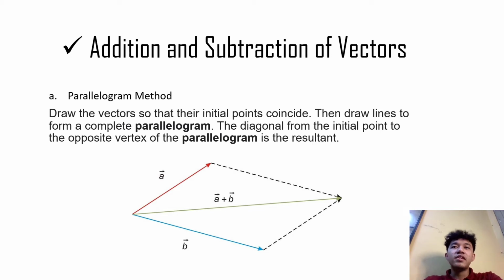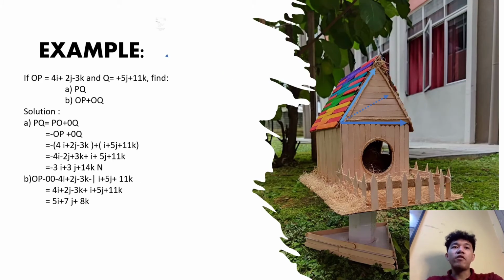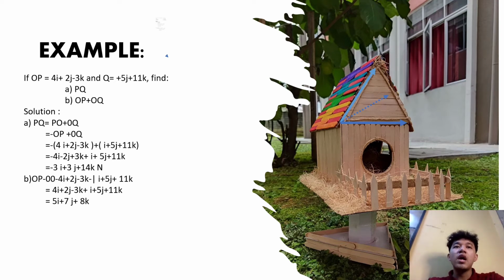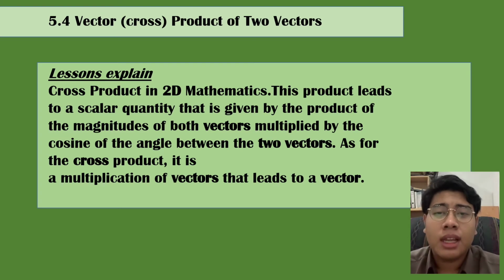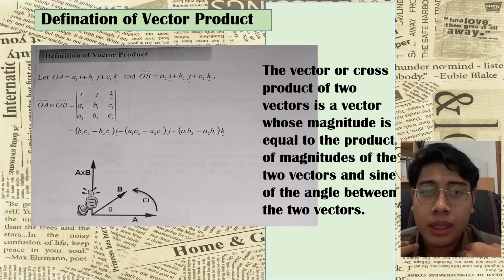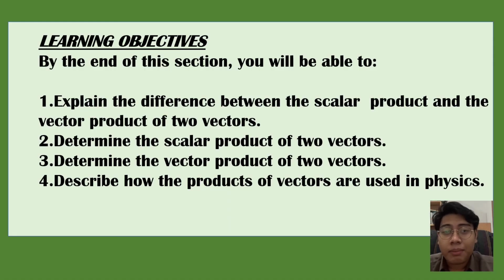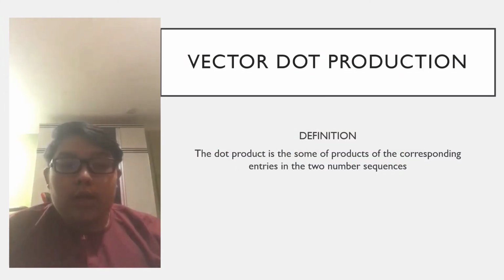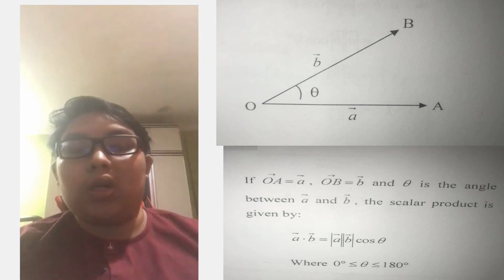Scalar and Vector in Architecture!!